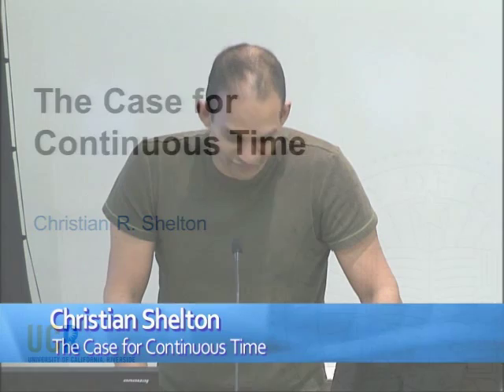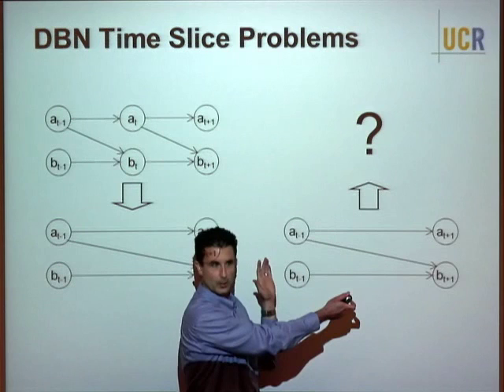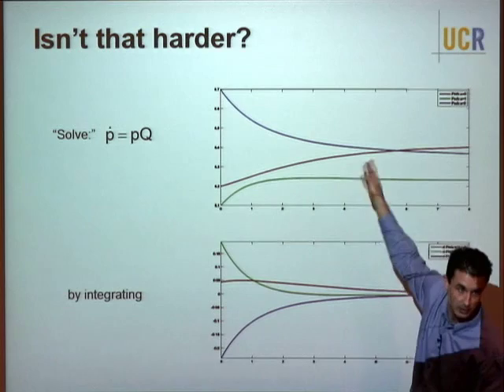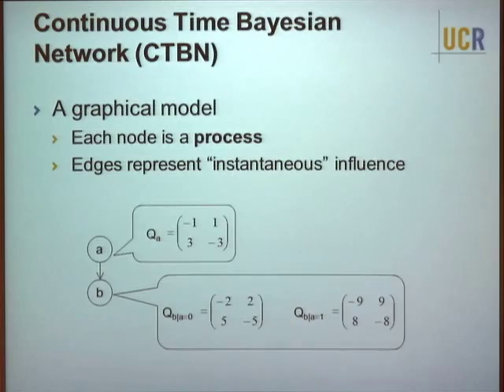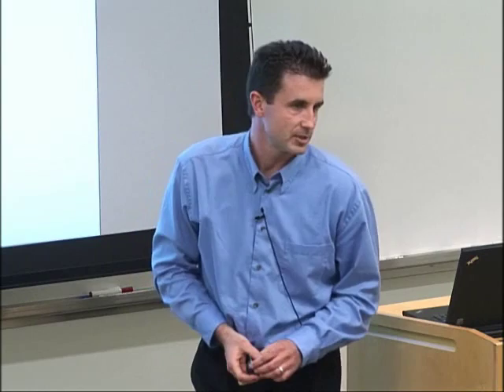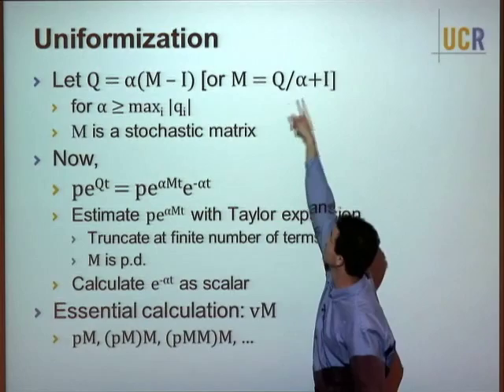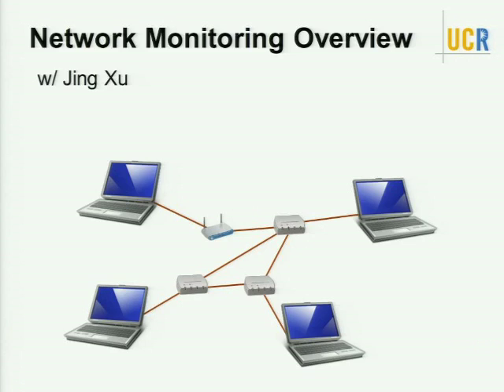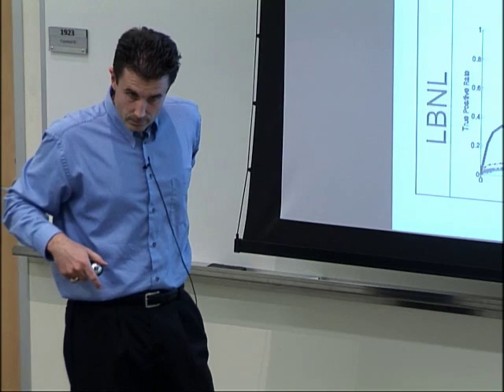The Case for Continuous Time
Time is a continuous quantity.  This talk begins with theoretical and experimental problems that arise when time is treated as a discrete quantity in stochastic systems.  I will then discuss continuous time Bayesian networks (CTBNs), a variable-based representation of continuous-time Markov processes.  I will cover their representation and semantics and a bit about inference and learning in the models. Finally, I will present my group's recent work in employing CTBNs on real-world applications.